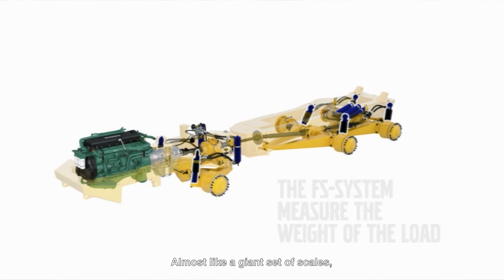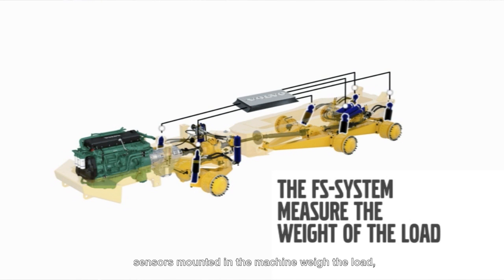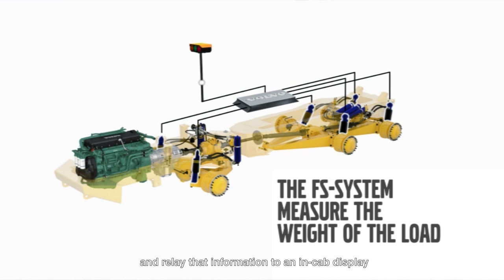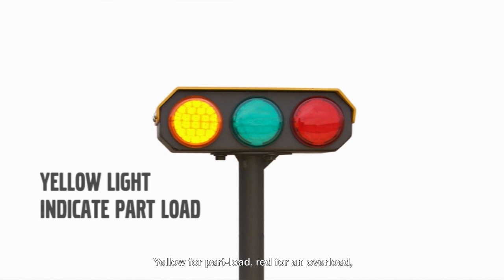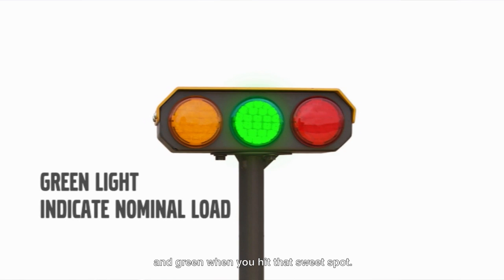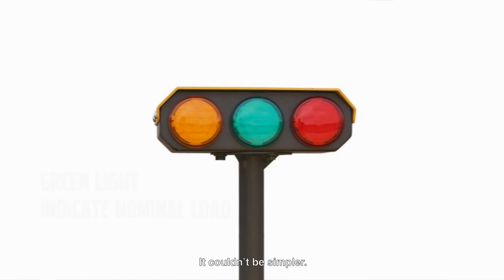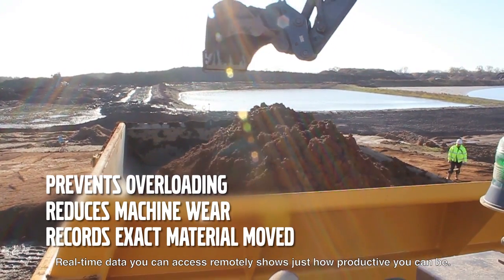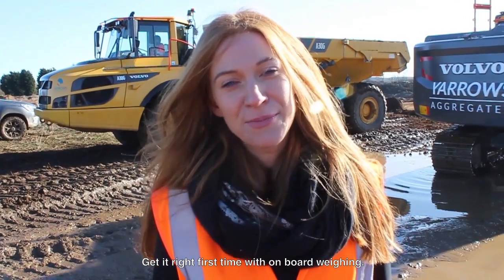Get it right with on-board weighing - Volvo CE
See how load weighing systems are taking the guesswork out of loading and unloading and making the process safer, cheaper and more fuel efficient. In this 60-second explainer we show how telematics like On-Board Weighing are key to boosting construction productivity.